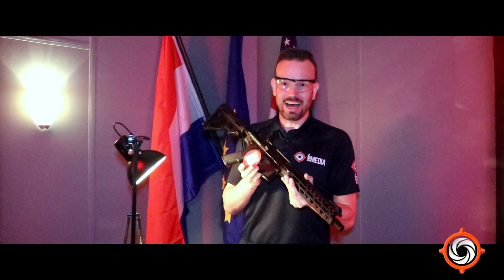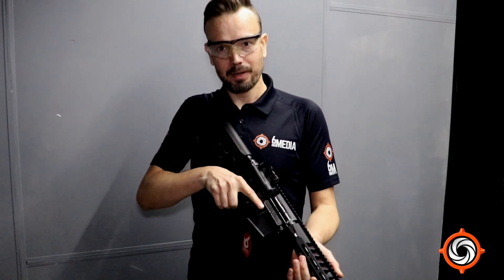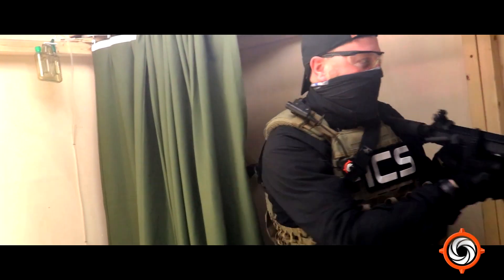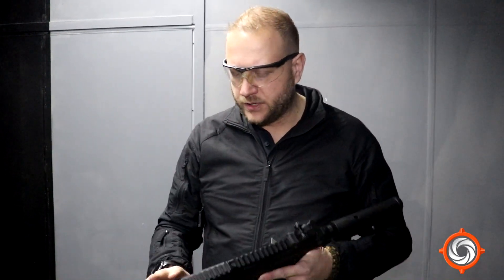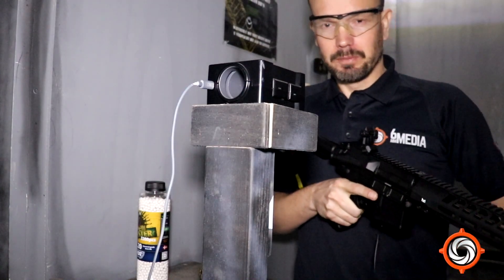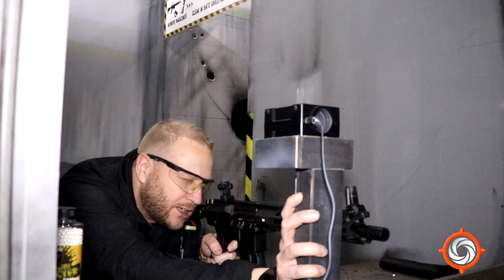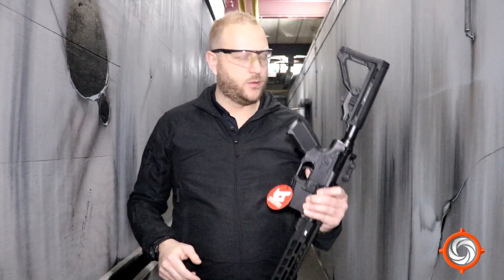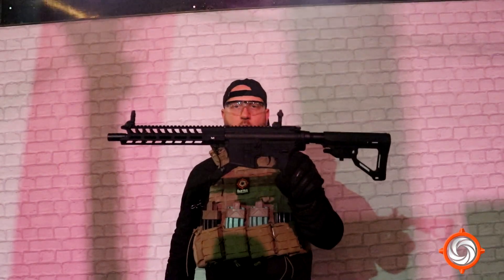ICS Peleador Review,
Check out this review on the ICS Peleador.

Wait till the end of the video, because we are giving the Peleador away.

The peleador is a sportsline replica of ICS. it has a Polymer upper receiver and lower receiver with laser engraved ICS trademarks. Polymer ICS M-LOK handguard accepts all standard M-LOK accessories Ergonomic low profile grip provides greater grip over standard grips, and of course the split gearbox that we know from ICS.

We would like to thank ICS airsoft and Unit13 for making this Great video posible.